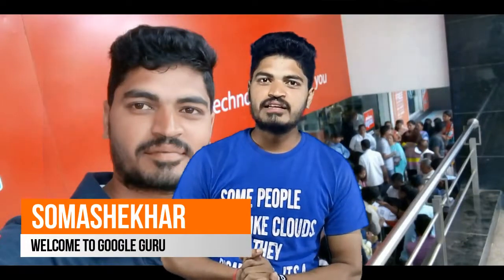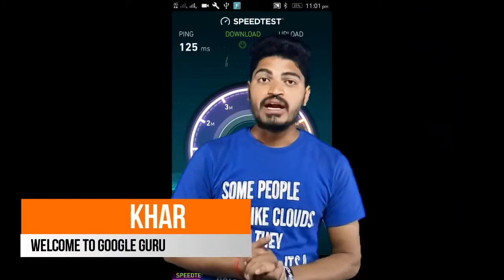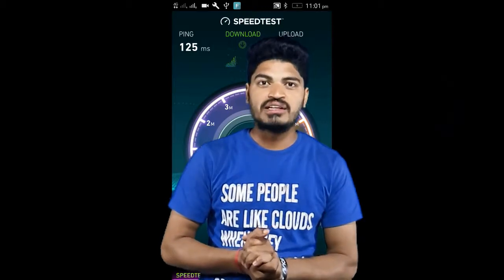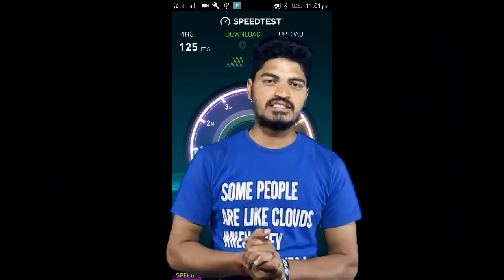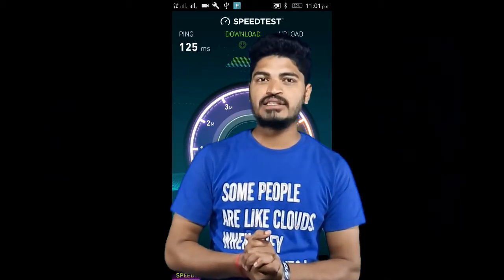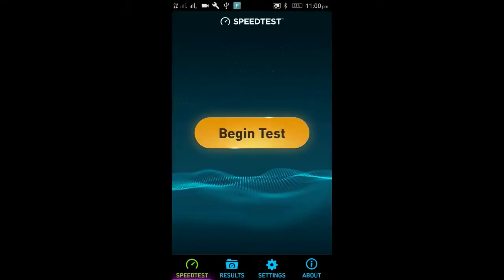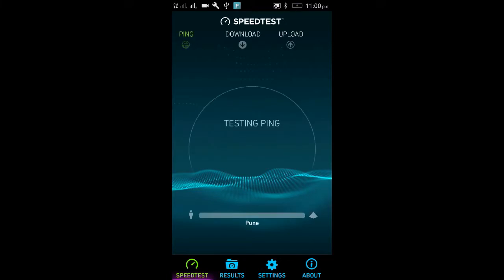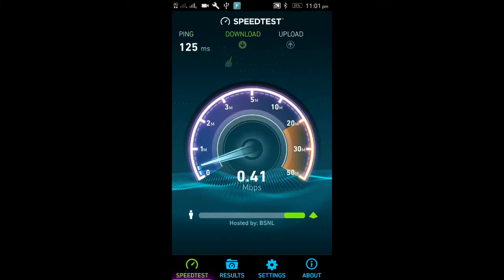Check Speed Test for your Internet Network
how to check internet speed online. just try.